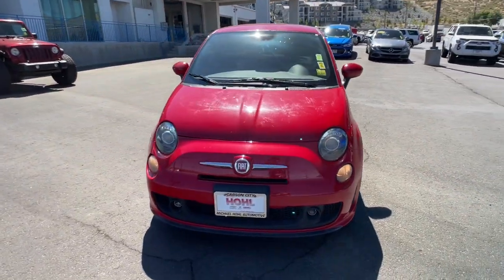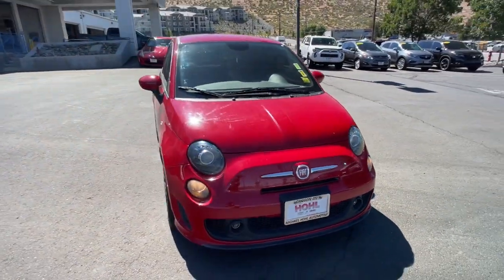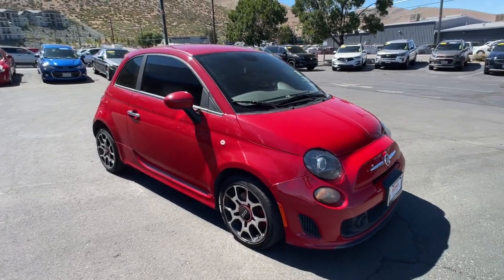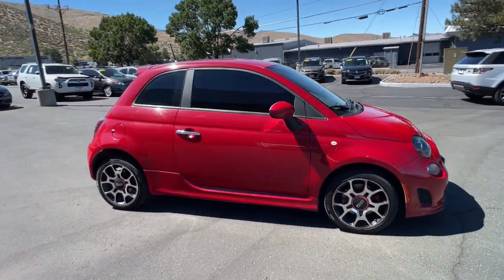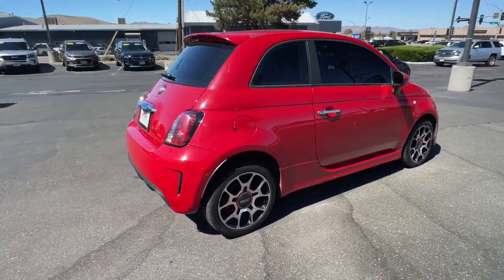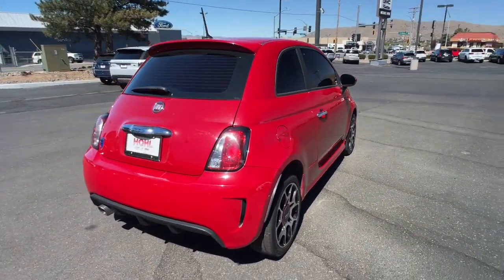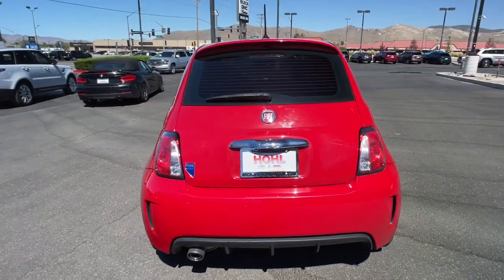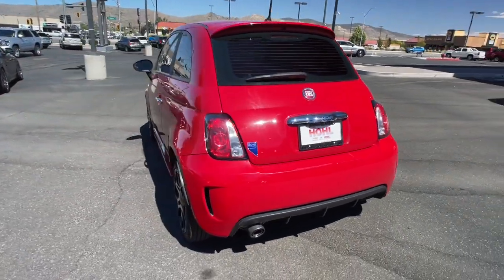2015 Fiat 500 Reno, Sparks, Fernley Lake Tahoe, Mammoth, NV PM2449B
Rosso (Red) Used 2015 Fiat 500 available in 3700 S. Carson Street, Carson City, Nevada at Michael Hohl GM. Servicing the Carson City, Reno, Sparks, Elko, Lake Tahoe, NV area.

2015 Fiat 500 Turbo Rosso (Red)brbrThis vehicle is a fresh trade in and still may be in the shop.You are still more than welcome to come on down and check it out.brbrbr6-Speed Aisin F21-250 HD Auto 1.4L I4 16V MultiAir TurbochargedbrOdometer is 38117 miles below market average! 24/32 City/Highway MPGbrAwards:br  * JD Power Automotive Performance, Execution and Layout (APEAL) Study   * 2015 KBB.com 10 Coolest New Cars Under $18,000brReviews:br  * If youre looking for something practical, affordable and efficient but not boring, the 2015 Fiat 500 subcompact is a viable alternative to the Nissan Versa Note, Scion iQ or Honda Fit. The Abarth model will give the Mini Cooper a run for its money, too. Source: KBB.combr  * Distinctive styling; very good fuel economy with manual transmission; surprisingly spacious for two people. Source: Edmundsbr  * With over 500,000 possible combinations you can make the FIAT 500 uniquely yours. Choose from 15 amazingly stylish paint colors finished in metallic, non-metallic, or premium tri-coat for added expression. Customization choices abound, including exterior/interior color combos, custom wheels, seat covers, decal kits, body-side molding inserts and more. Driver and front-passenger seats are available in leather and cloth with new armrest and seat cushions. A leather-wrapped steering wheel with audio controls lends a solid grip. And, a uniquely designed gauge-within-a-gauge instrument cluster offers innovative driving feedback. FIAT 500 and 500c now deliver up to 31 city and 40 highway mpg thanks to powertrain optimization and the efficiency of the 1.4L MultiAir engine and five-speed manual transmission. Press the Sport Button and notice the elevated steering response and engine and shifting response for a feeling of quickness, stability and control. Equipped with BLUE&ME hands-free communication, your FIAT 500 lets you make calls, play music and drive without taking your hands off the wheel. Protected by 7 airbags, including driver and multistage front-passenger advanced airbags, driver's knee airbag, full-length side-curtain airbags and seat-mounted pelvic-thorax airbags, rest assured you're enveloped in safety & security. Reactive head restraints also activate in the event of a rear collision. The computer-designed steel safety cage channels the energy away from driver and passengers by absorbing it in defined front and rear crumple zones. Standard side guard door beams provide protection during a side impact, and an all-new airbag system offers enhanced protection to all occupants in the event of a collision. Source: The Manufacturer SummarybrbrAt Michael Hohl Motor Company it's ALL ABOUT YOU!!